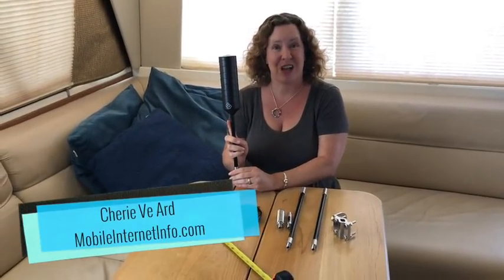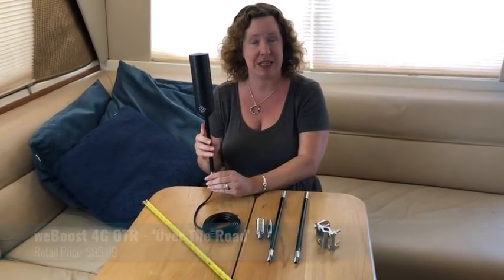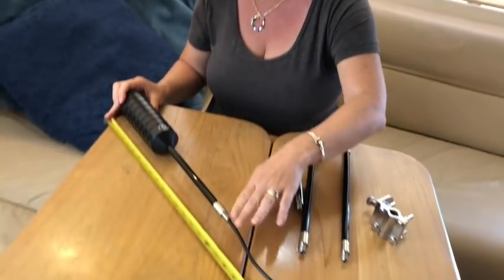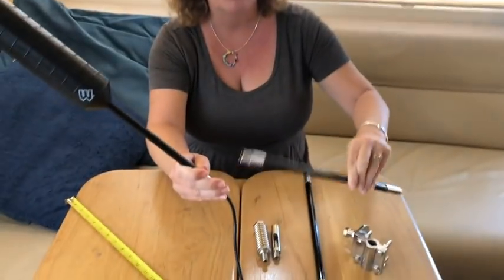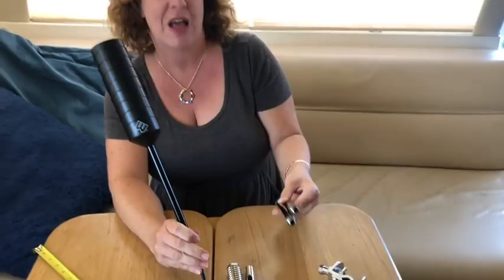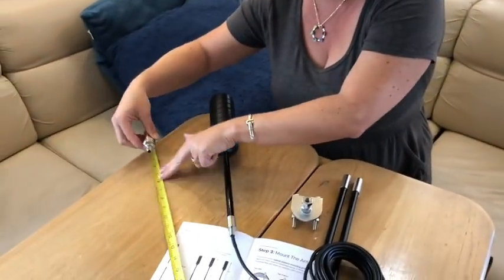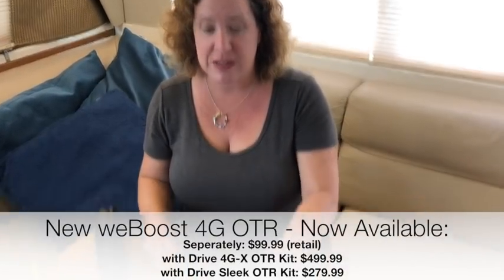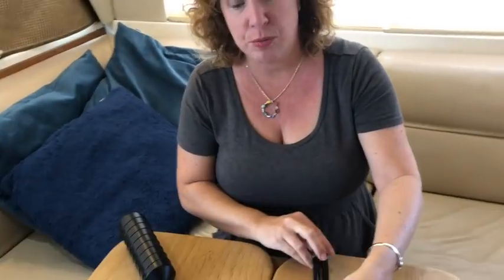weBoost 4G OTR Antenna Re-Design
weBoost has quietly redesigned the form factor of their top performing 4G OTR antenna - and is now shipping stand alone or with their 4G-X OTR and Sleek OTR cellular booster kits.

This design is licensed from AntennaWorld.com - and has also been licensed by HiBoost.

We currently have both in head to head testing.

To purchase the weBoost 4G-OTR:

To purchase the weBoost 4G-X OTR:

To purchase the weBoost Sleek OTR:

To purchase the HiBoost:

To purchase the HiBoost OTR Antenna: